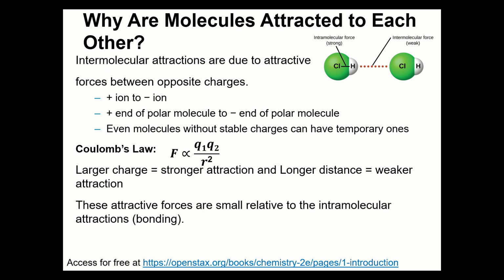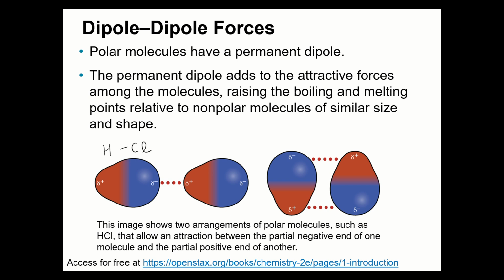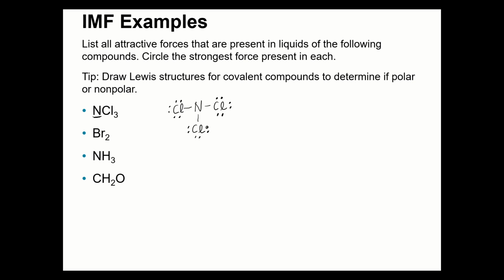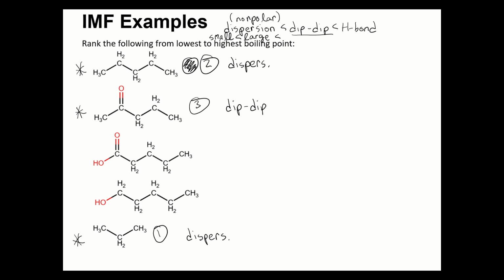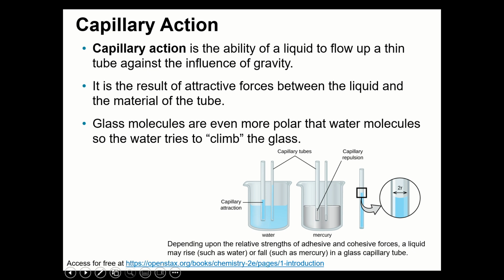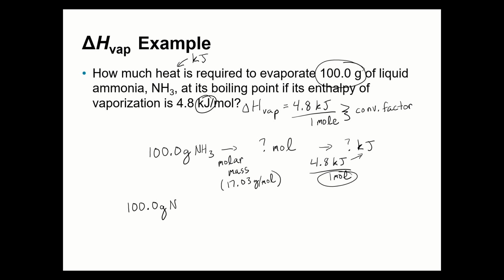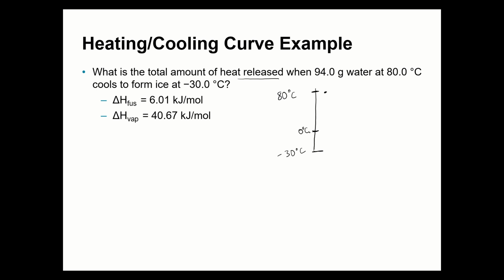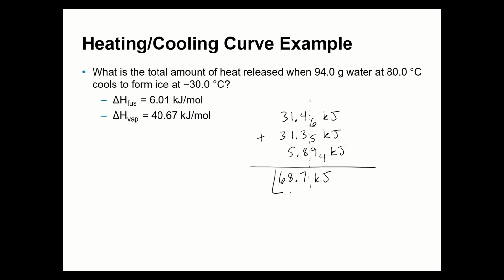Chapter 10A Liquids and Solids